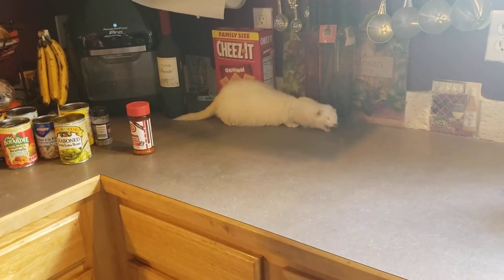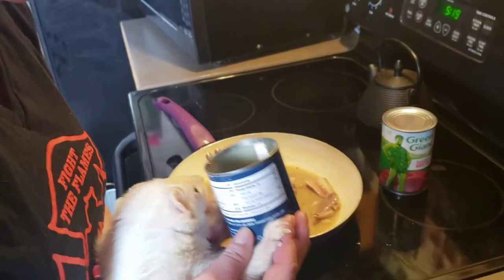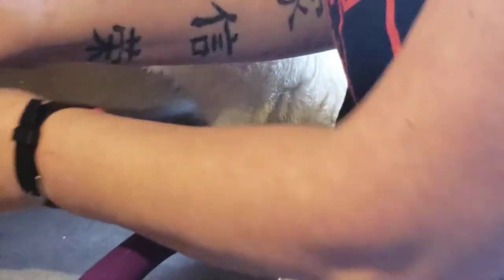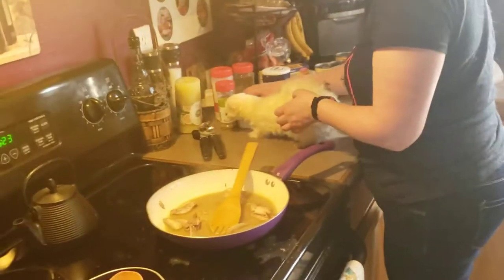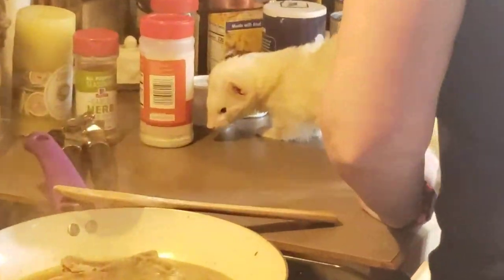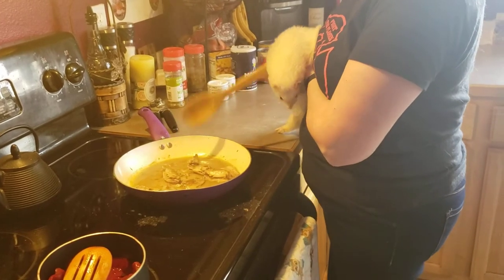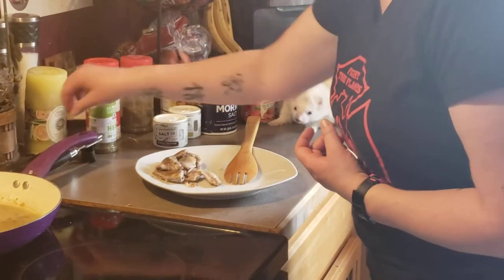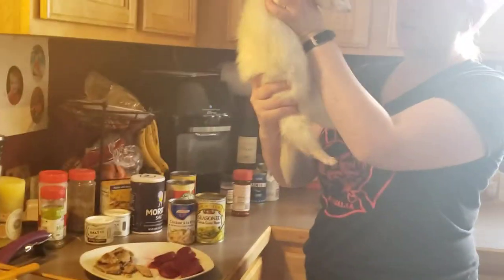Cooking With Ferrets-Episode 1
Cooking  Mackerels